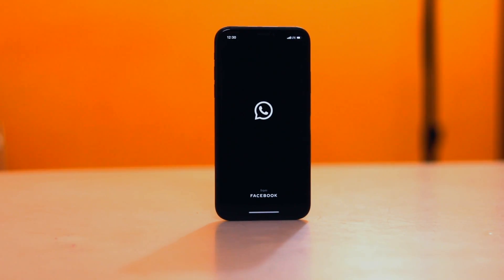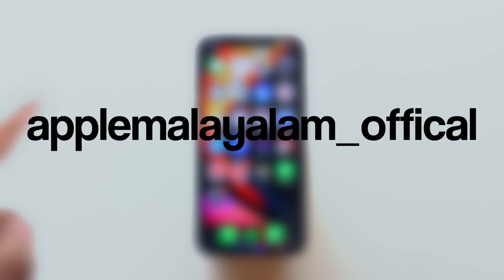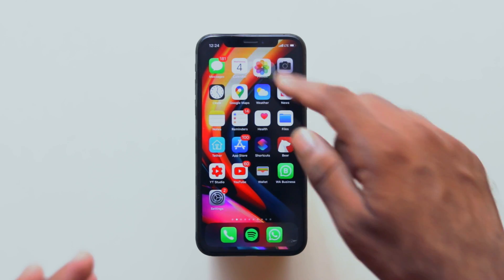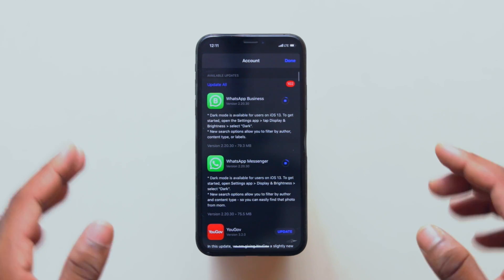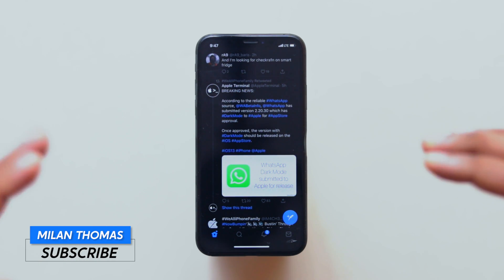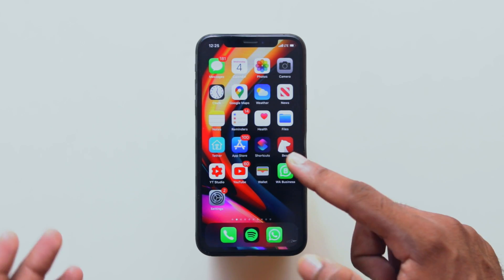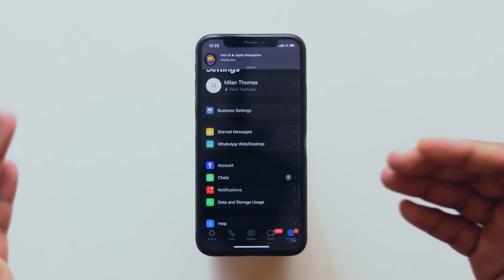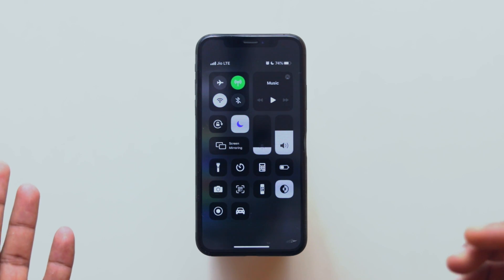How to Enable WhatsApp DarkMode - in Malayalam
Here is how you can get DarkMode on WhatsApp NOW!!!

▬ SOCIAL MEDIA ▬

▬ STAY UP-TO-DATE! ▬